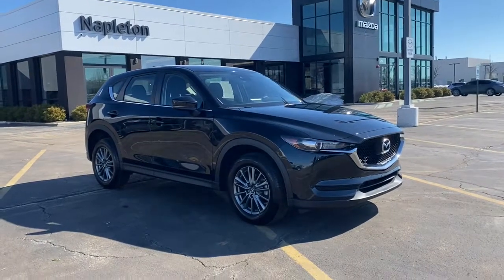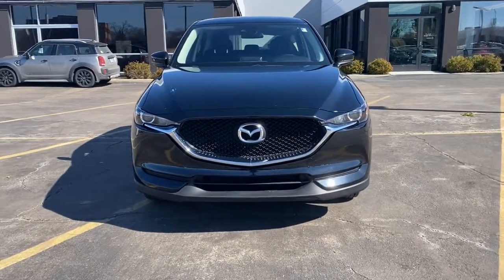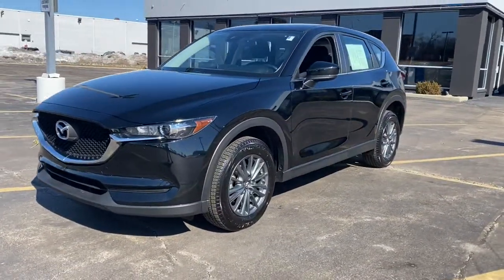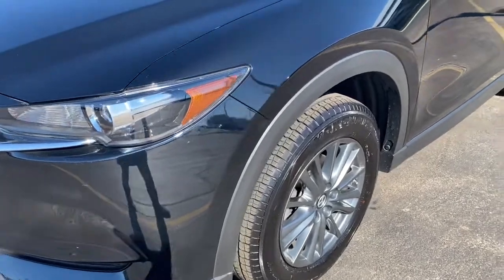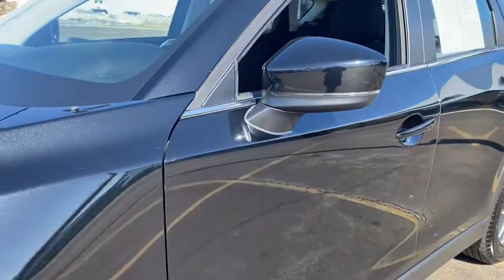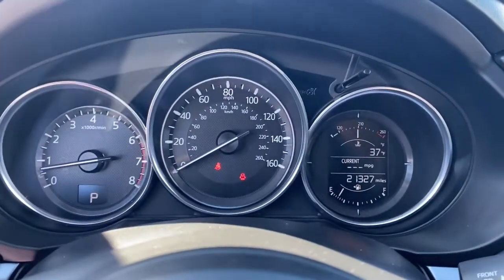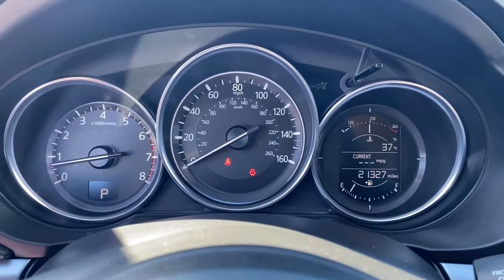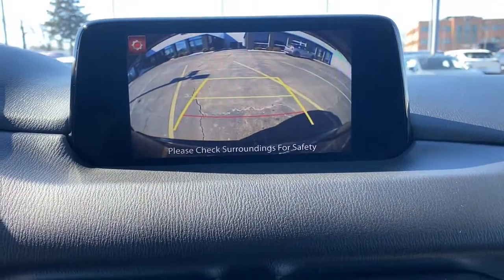2018 Mazda CX-5 near me Libertyville, Glenview Schaumburg, Crystal Lake, Arlington Heights, IL MP103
Jet Black Mica Used 2018 Mazda CX-5 available near me in Libertyville, Illinois at Napleton Mazda Libertyville. Servicing the Glenview, Schaumburg, Crystal Lake, Arlington Heights, IL area.
2018 Mazda CX-5 Sport - Stock#: MP1039 - VIN#: JM3KFBBM1J0316874

Recent Arrival! Certified. Jet Black Mica 2018 Mazda CX-5 Sport Blind Spot Monitoring, Back-up Camera, CX-5 Sport, AWD, 17 x 7J Aluminum Alloy Wheels, Blind spot sensor: Blind Spot Monitoring warning, Brake assist, Exterior Parking Camera Rear, Radio: AM/FM/HD Audio System, Remote keyless entry, Split folding rear seat, Spoiler, Turn signal indicator mirrors. CARFAX One-Owner. Mazda Certified Pre-Owned Details:brbr  * Includes Autocheck Vehicle History Report with 3 Year Buyback Protectionbr  * Warranty Deductible: $0br  * Powertrain Limited Warranty: 84 Month/100,000 Mile (whichever comes first) from original in-service datebr  * 160 Point Inspectionbr  * Roadside Assistancebr  * Transferable Warrantybr  * Limited Warranty: 12 Month/12,000 Mile (whichever comes first) after new car warranty expires or from certified purchase datebr  * Vehicle HistorybrbrClean CARFAX.brAlthough every reasonable effort has been made to ensure the accuracy of the information contained on this site, we are not responsible for any errors or omissions that may occur. All vehicles are subject to prior sale. Price does not include applicable tax, title, license, processing and/or documentation fee or available warranty. Additional incentives may apply. Estimated monthly payment will vary depending on down payment and/or value of trade. Actual value of trade will be determined upon full vehicle inspection. Please see dealer for details.brAs a premier Illinois Mazda dealer, we have a huge selection of new and used vehicles from which to choose. Napleton Mazda online and offline customers enjoy vehicle specials every day. We offer Mazda service & parts, an online inventory, and outstanding financing options, making Napleton Mazda a preferred dealer serving Libertyville, Chicago, Algonquin, Antioch, Arlington Heights, Barrington, Buffalo Grove, Crystal Lake, Deerfield, Des Plaines, Dundee, Elgin, Elk Grove Village, Evanston, Fox Lake, Glenview, Grayslake , Gurnee, Highland Park, Hoffman Estates, Kenosha, Lake Forest, Lake Zurich, Lincolnwood, Mchenry, Mount Prospect, Mundelein and Niles area Mazda buyers. Ready to set up a test drive? Visit our Chicago area Mazda dealership in Libertyville, IL today.